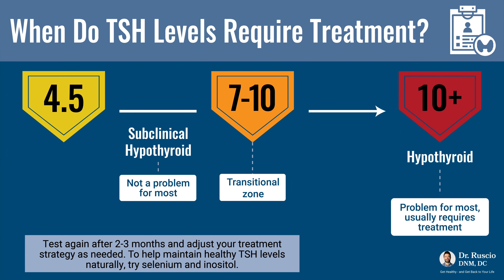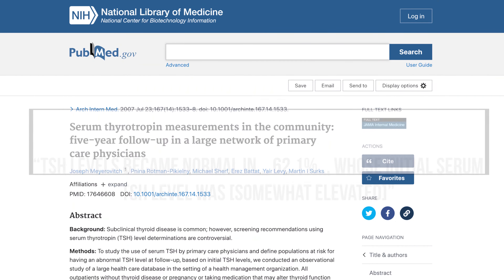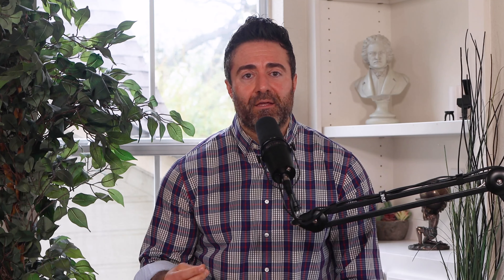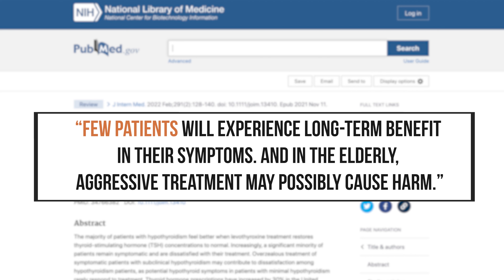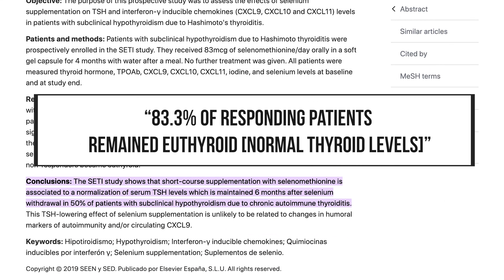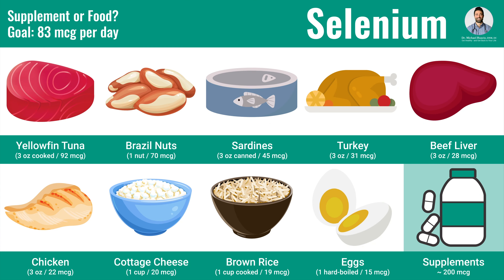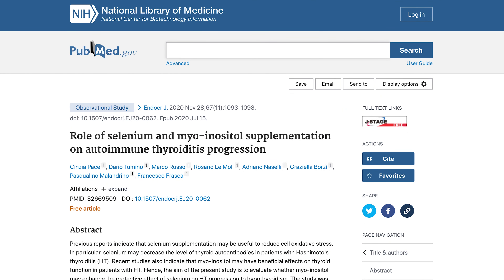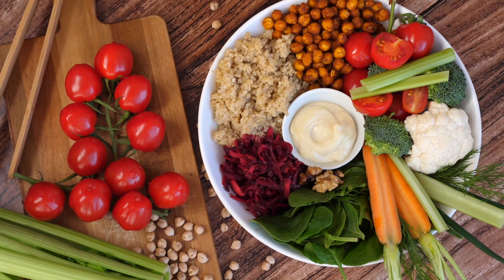Reduce High Thyroid Levels By Doing THIS Every Morning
Are your TSH thyroid levels too high? Doing this every morning will help you reduce high thyroid levels to a normal range. What are normal thyroid levels and normal TSH levels? Knowing this and being able to spot thyroid symptoms will help prevent hypothyroidism and help to avoid any unnecessary medication.

The Ruscio clinic offers telehealth visits. If you need help please go here to become a patient or here to schedule a discovery call with our nurse

Dr. Ruscio specializes in Functional Medicine and helps people with conditions like gut health, brain fog, thyroid, and digestive health. Michael Ruscio is a doctor, clinical researcher, and author working fervently to reform and improve the field of functional and integrative medicine. He is doing so in collaboration with his clinical and research team, both via clinical experimentation and published research. His primary focus areas are digestive health and its on other facets of health including energy, sleep, mood, thyroid function, and more.

His work has been published in peer-reviewed medical journals and he speaks at integrative medical conferences across the globe. Dr. Ruscio also runs a website and podcast at DrRuscio.com, and is actively seeing patients in his clinic both in-person & over the phone.